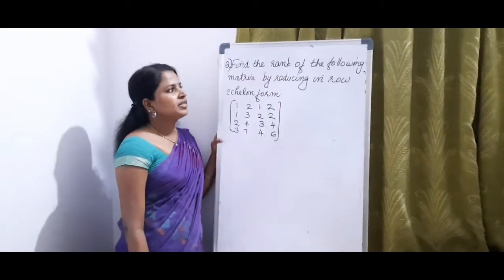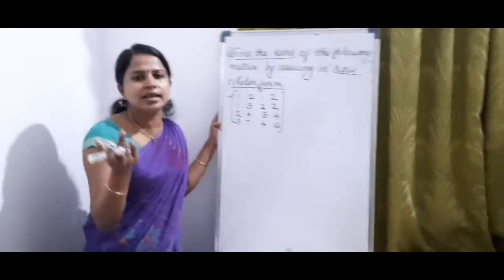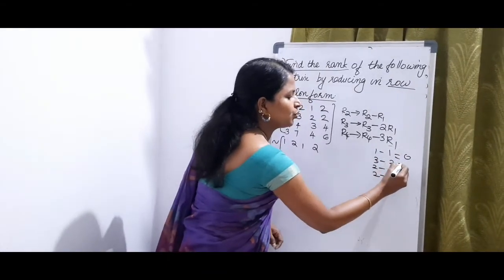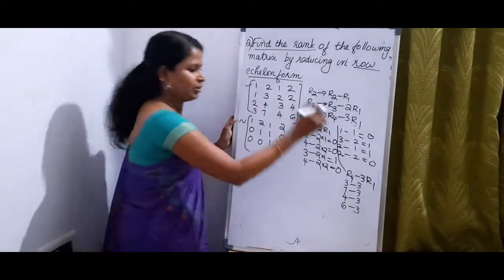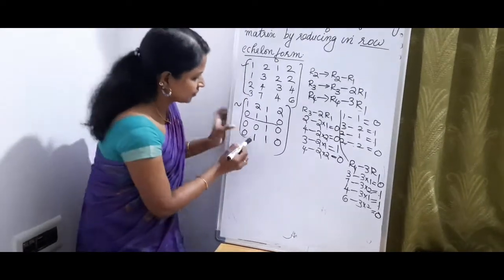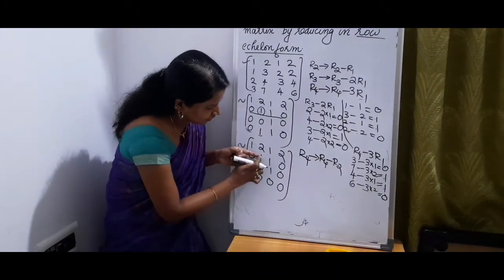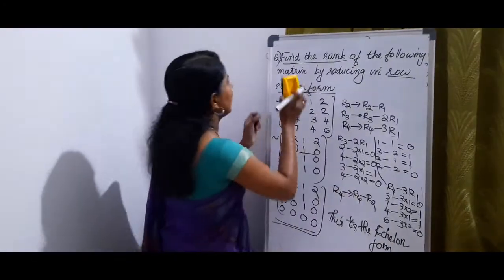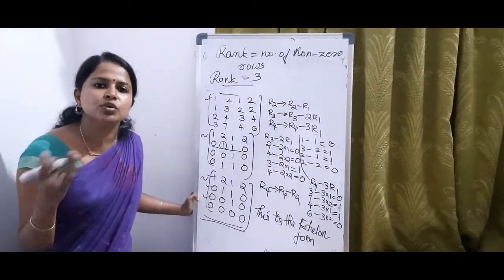Echelon form and Rank Problem by Jini Varghese